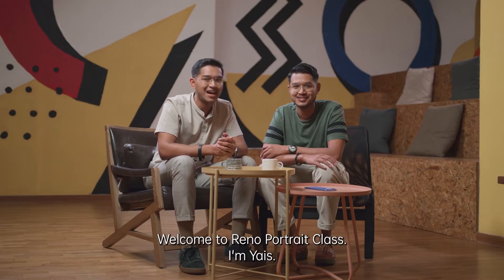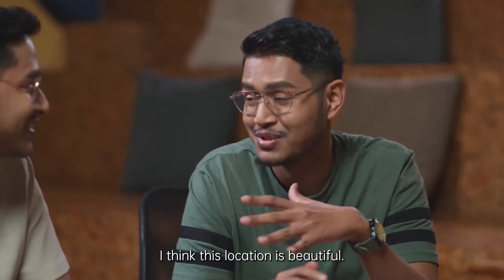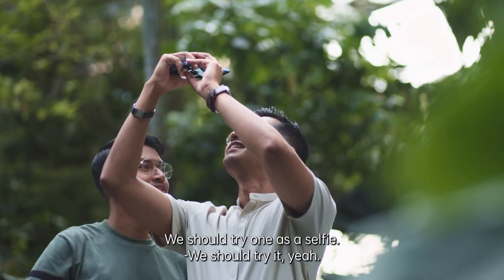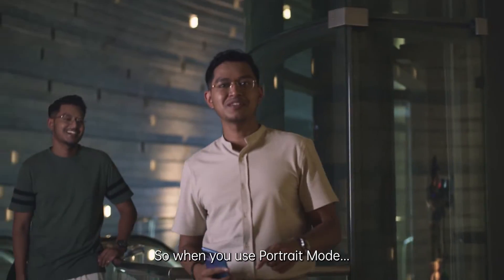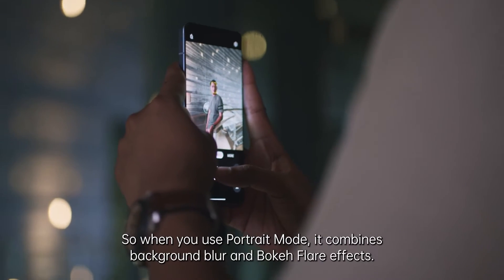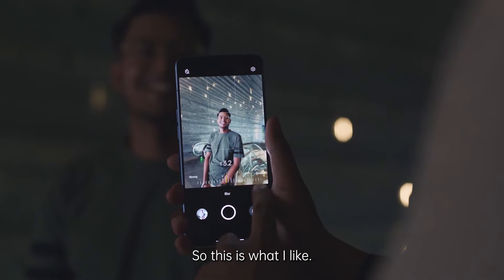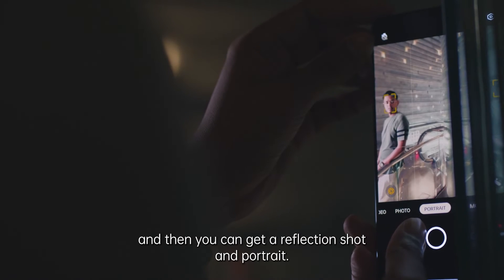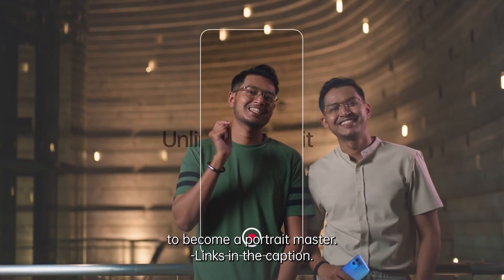OPPO Reno7 Pro | How To Level Up Your Portrait Game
How-to COMPLETELY level up your photography game with the OPPOReno7Pro 🤩

Pick a subject, pick your moment and the device will bring the portrait to life.

إليك الطريقة الكاملة لرفع مستوى التصوير الفوتوغرافي الخاص بك مع أوبو رينو 7 برو 🤩
أينما كنت ومهما كانت لحظتك، أوبو رينو 7 برو هنا ليجعل صورتك تضج بالحياة